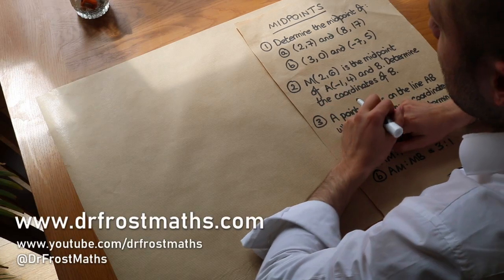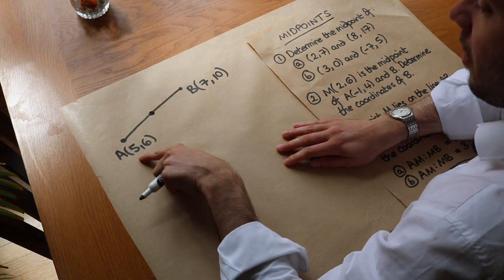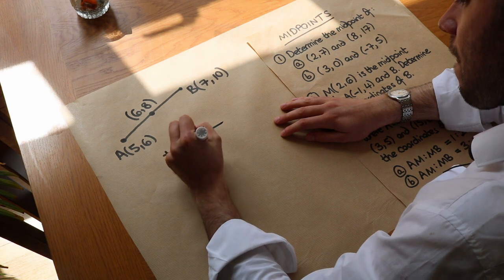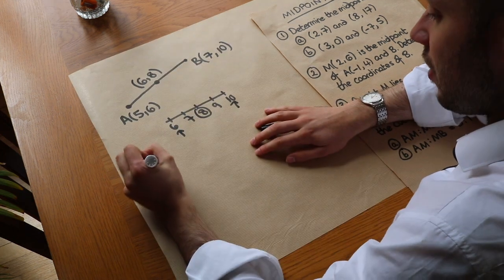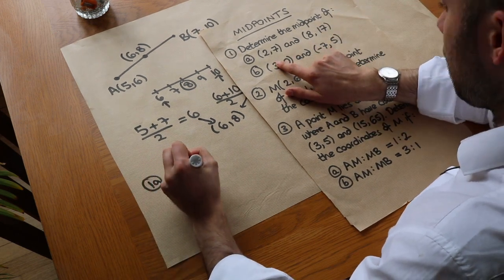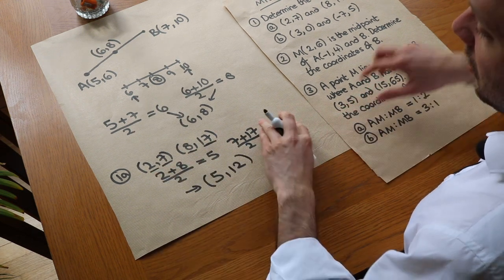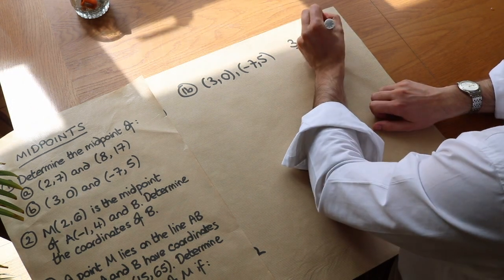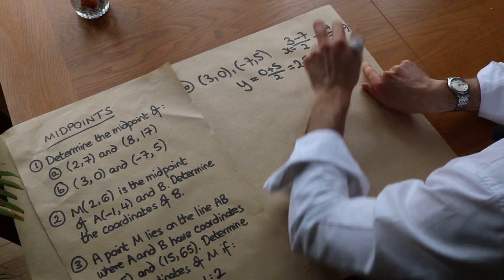Midpoints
"Find the midpoint of two points."